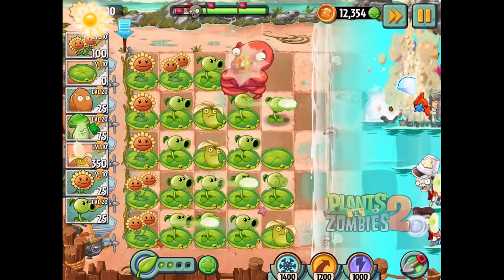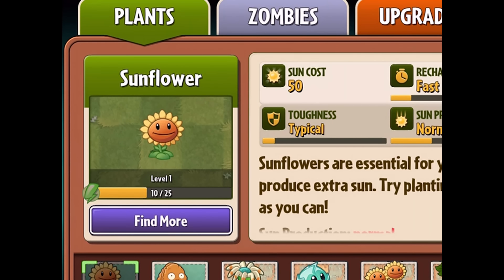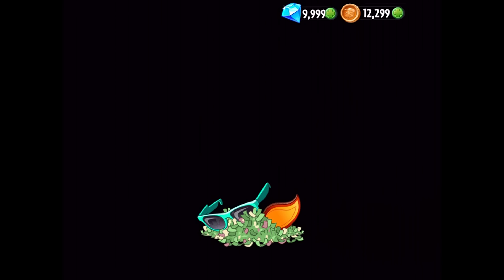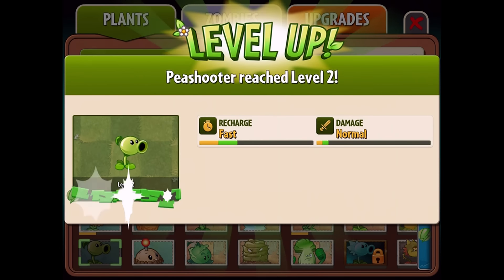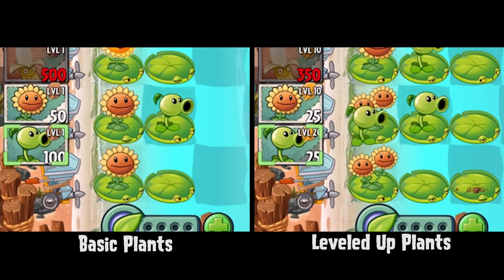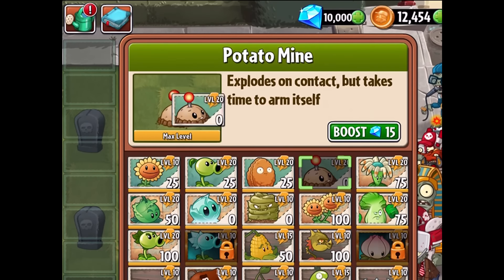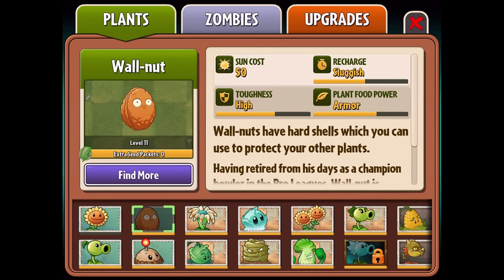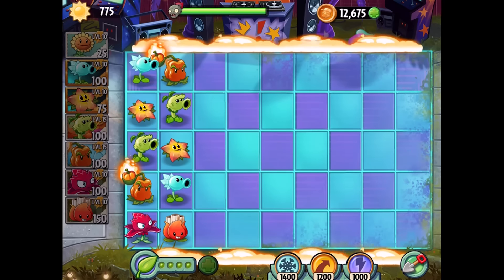Power Plants Gameplay Walkthrough | Plants vs. Zombies 2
Power Plants has come to Plants vs. Zombies 2, and the zombies are going to think twice when you come at them with overwhelming flower-power.

Learn more about how to turn your green thumb into a green fist filled with botanical justice